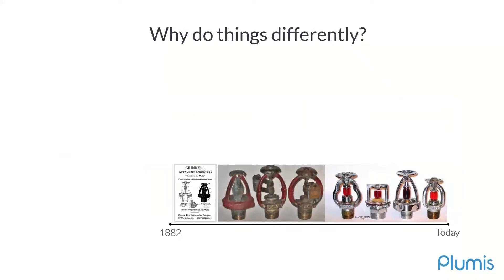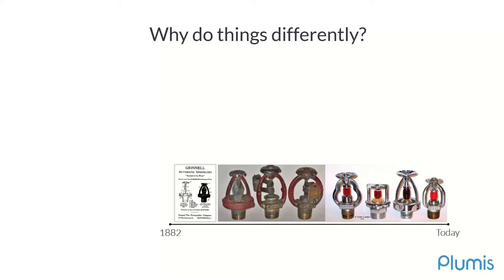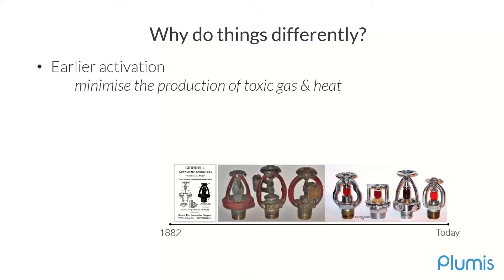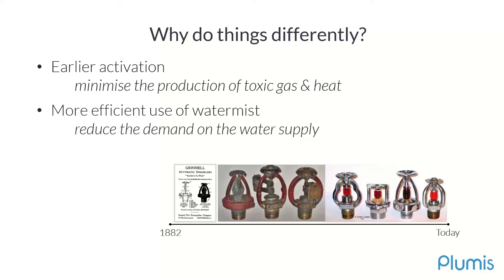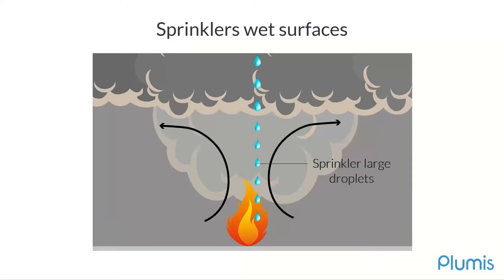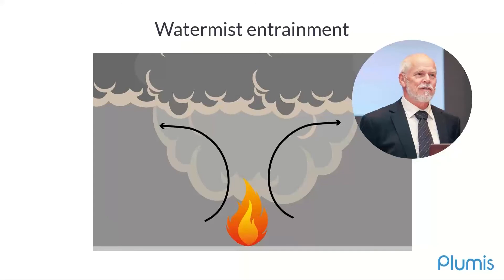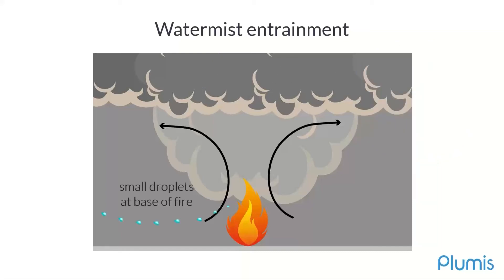Why we do things differently